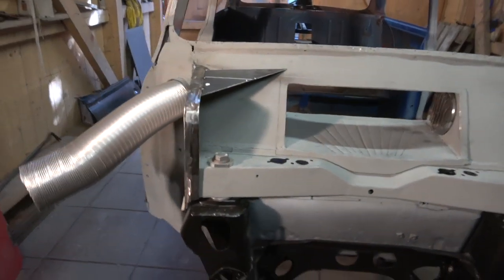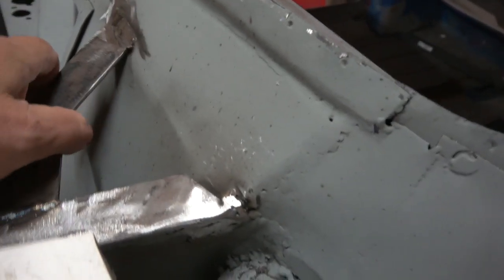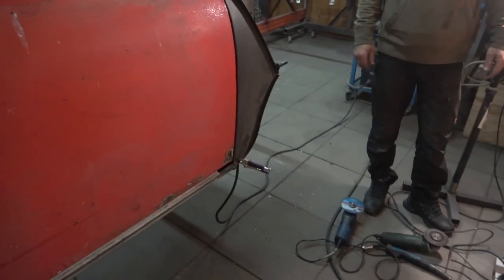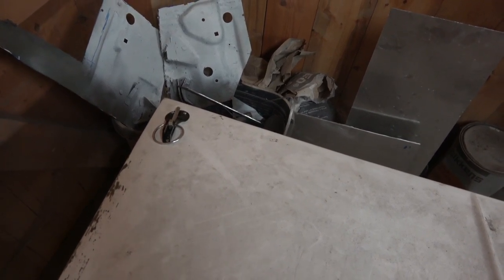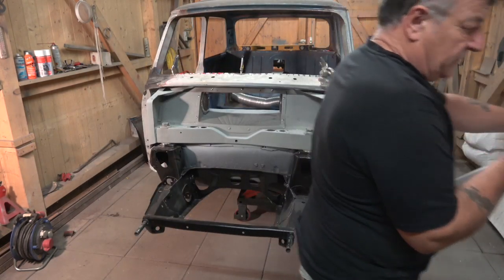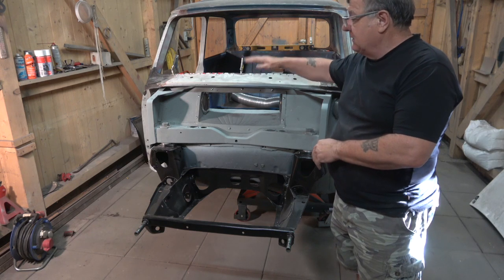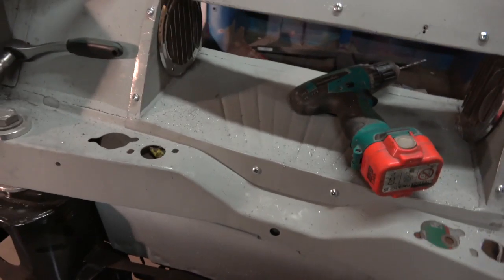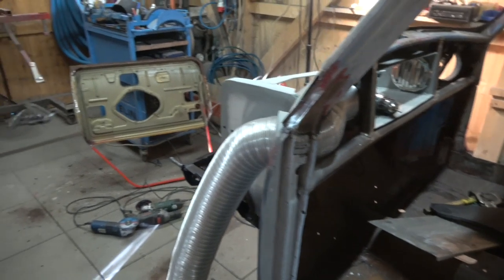Classic Mini Track Day Car Build Part 15 ( Inner wings & CF Front )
I know i said i would upload one video a week but we are moving on quite quickly with the track car build that i have too much footage to store, I Hope you enjoy the build.